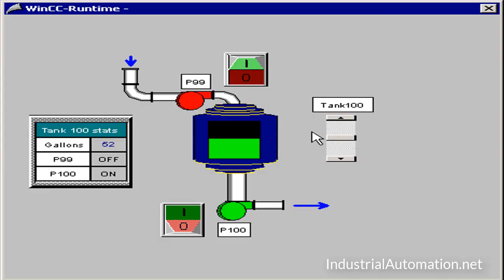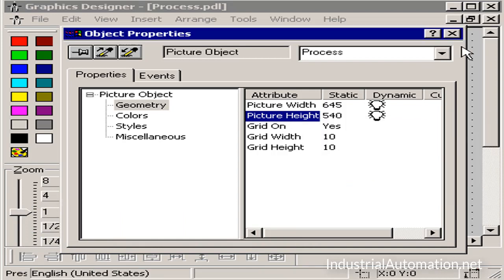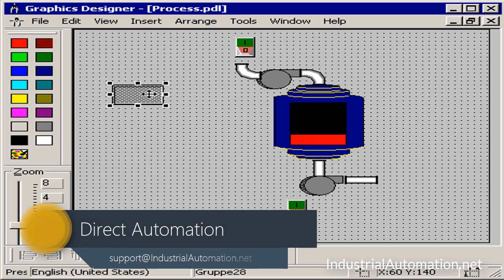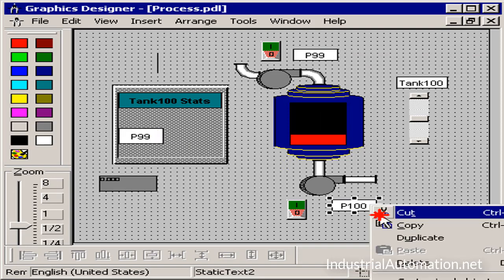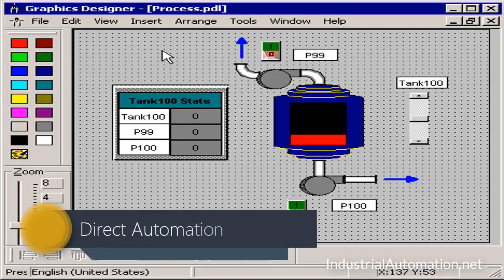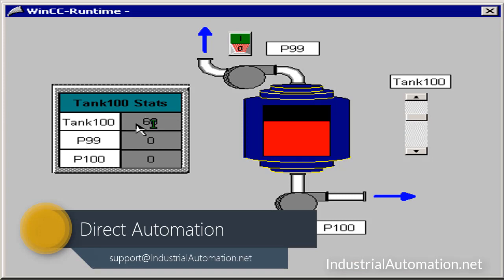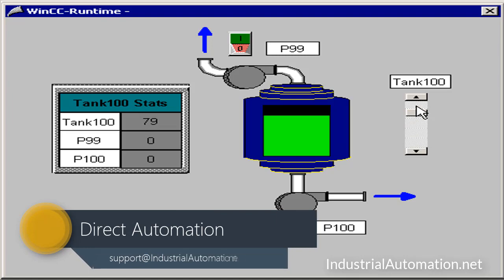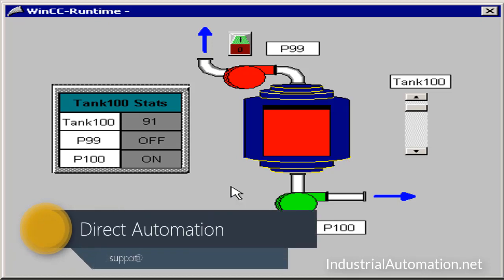WinCC Screens Config ( full training)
Industrial Automation Training WinCC Screens Config